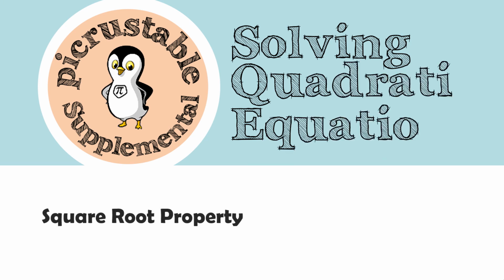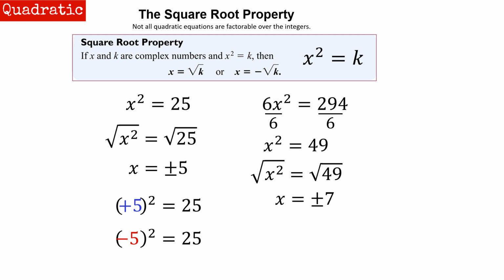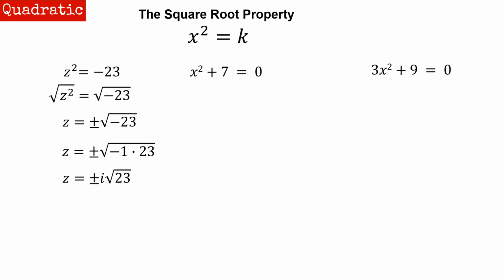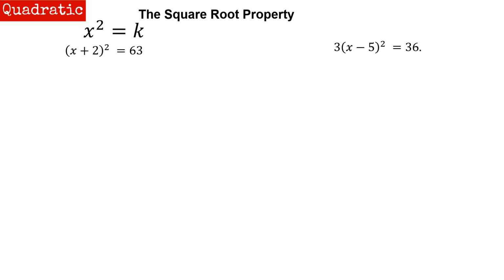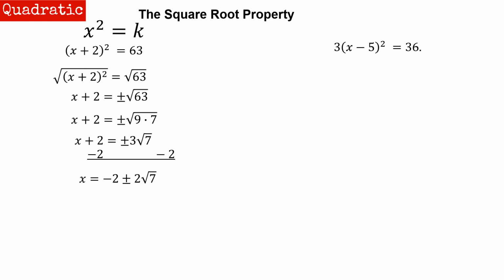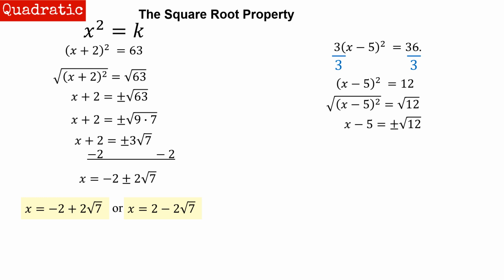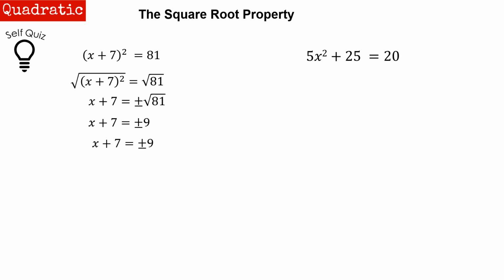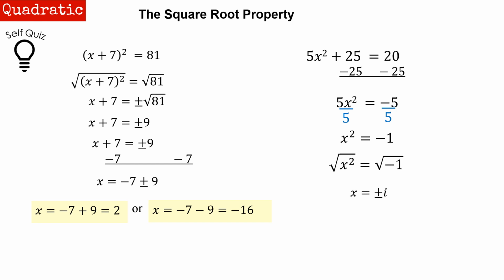Solve Quadratic Equations using the Square Root Property Lesson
In this video we are going to solve quadratic equations using the Square Root Property. Cool!